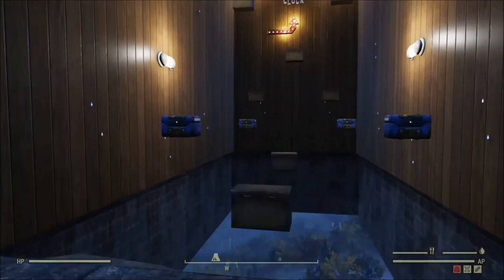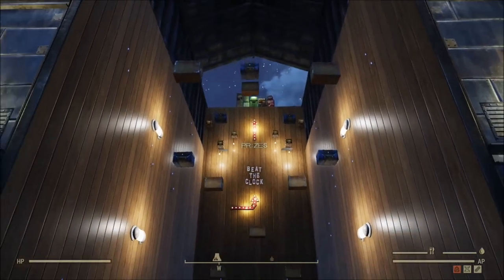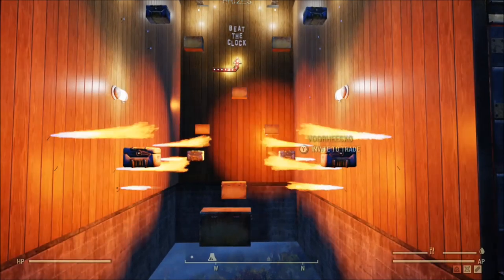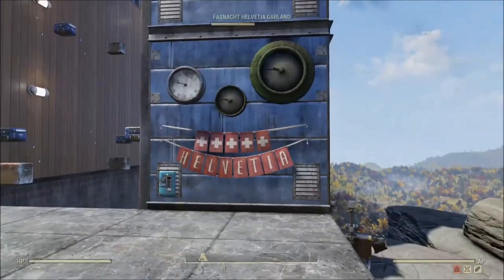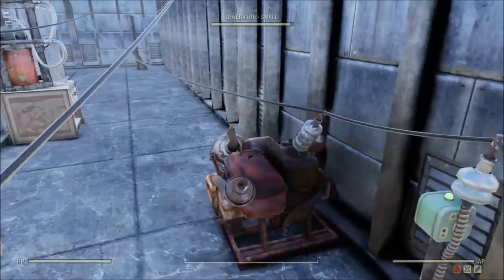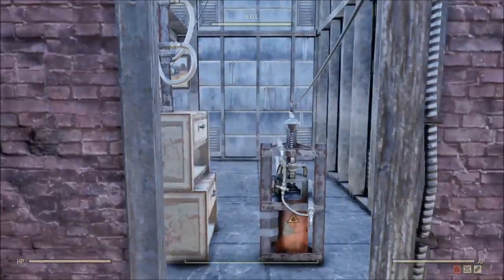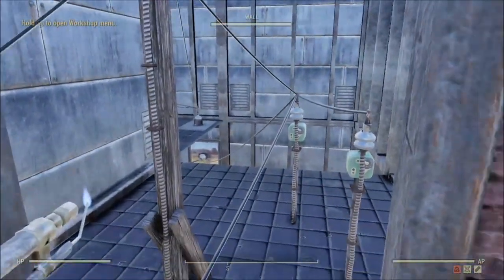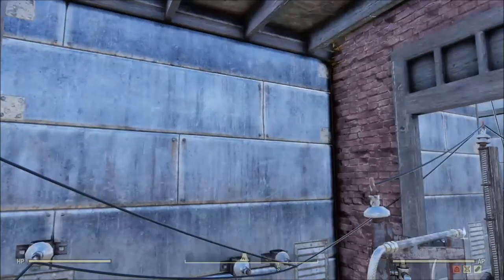Korin's camp tricks #4.1: "Beat the Clock" an example and explanation of power pathing (Fallout 76)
This video is an extension of this one and covers how power pathing/priority/layering was used to create a sequential activation of flamers. If you want an introductory explanation you should look at the first video (#4).